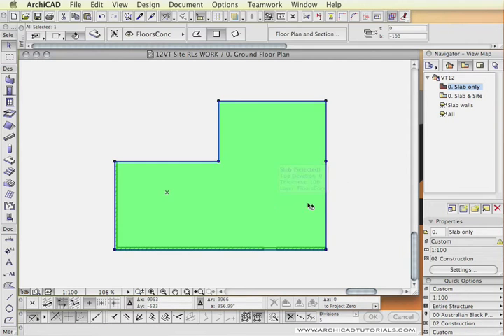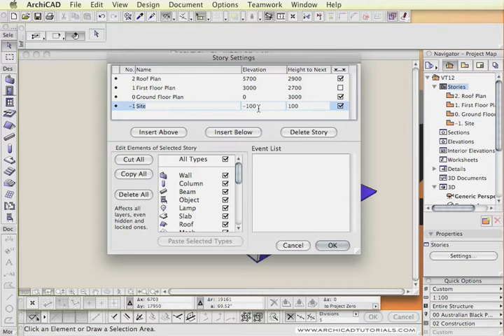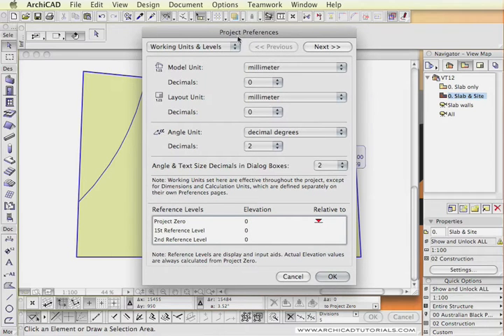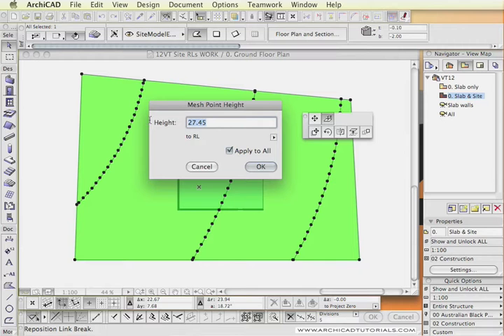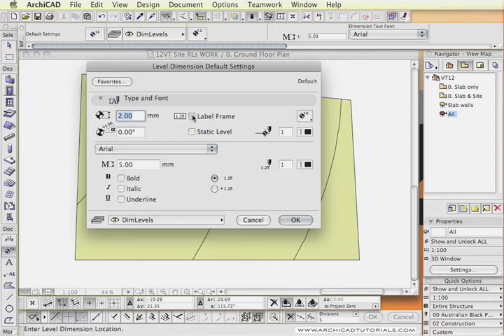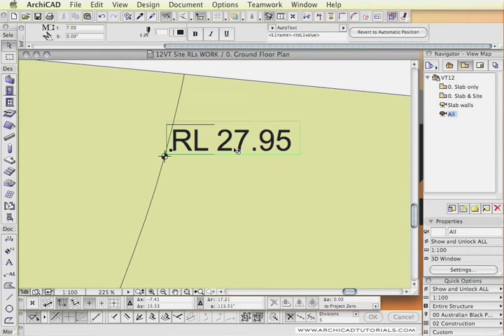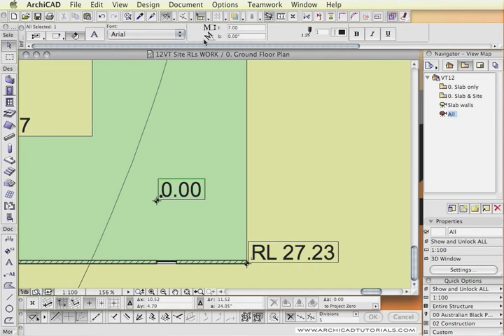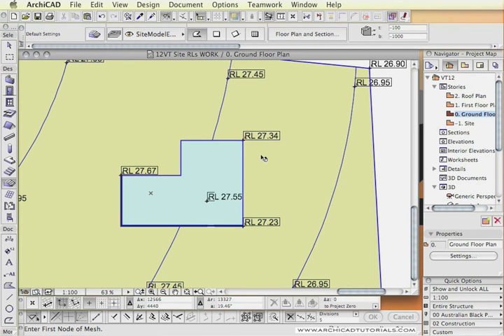TUTORIAL ARCHICAD - Relative Levels NU